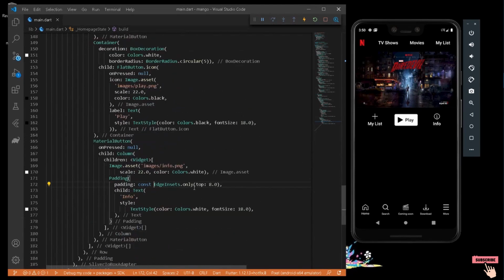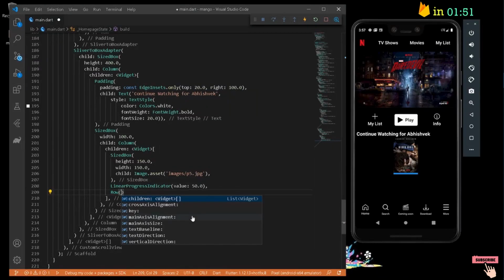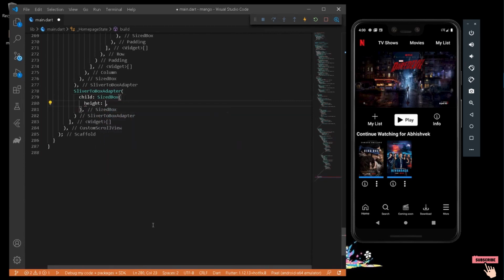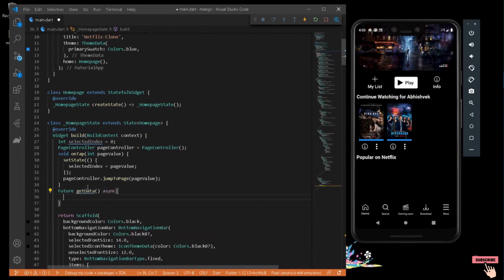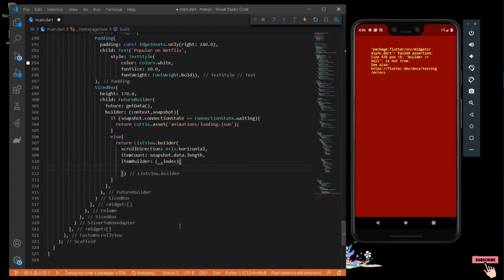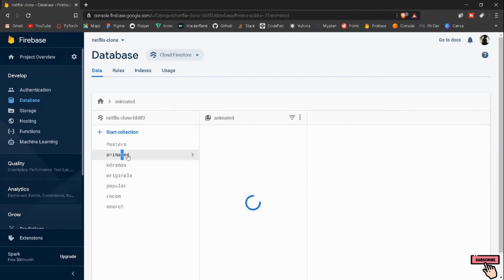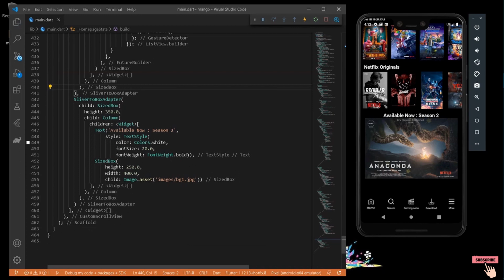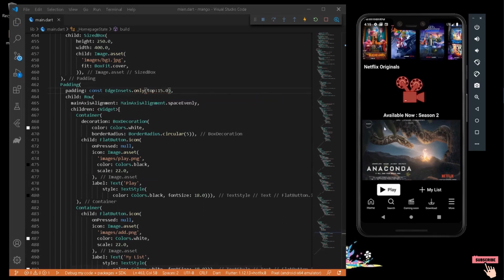Flutter Netflix Clone - Fetching Movies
Fetching the Movies and TV Shows is the key objective of this video! Let's jump right in to Cloud Firestore now and get movies!!Flutter Netflix Clone - Fetching Movies